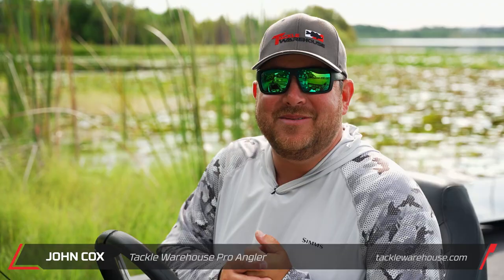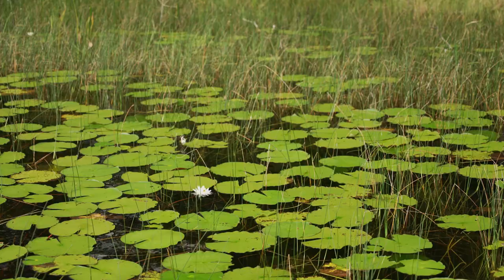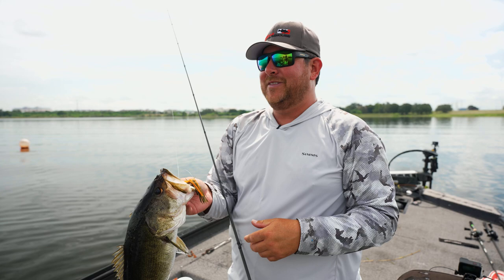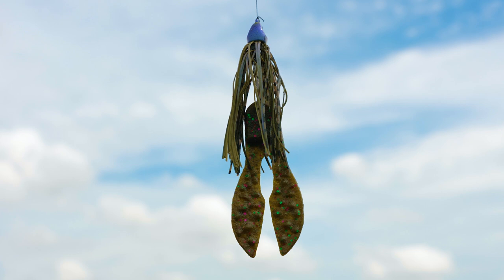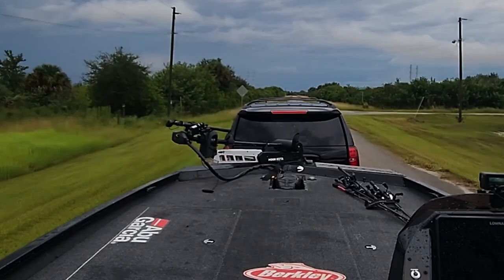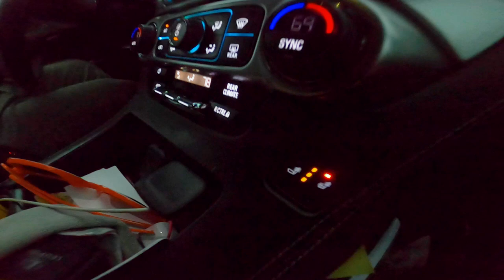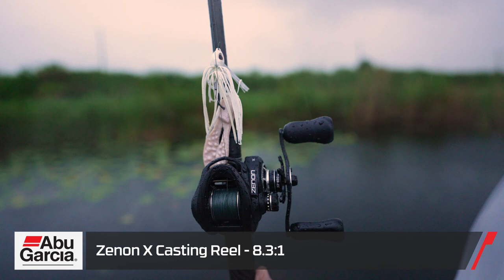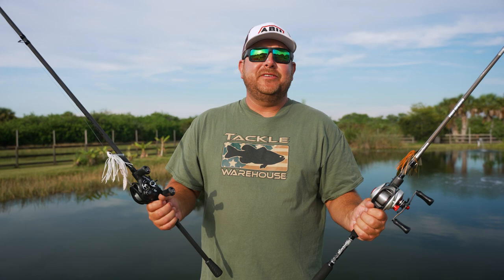Fishing Powerbait Swim Jigs and Skipping Jigs with John Cox in Florida - VLOG#569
One of the most dominant professional anglers on tour, John Cox makes his Tackle Warehouse VLOG debut fishing his roots throwing jigs around shallow cover in Florida. Trying to stay ahead of a major storm system, John Cox and the TW Film Crew jump from lake to lake and salvage their day on the water. Using his Abu Garcia rods and reels, as well as an arsenal of Berkley Powerbait jigs and soft plastics, John is able to put together a nice stringer of bass and shows us what Florida fishing is all about. Make sure to keep it locked in to the Tackle Warehouse YouTube channel to get more exclusive content, firsthand angler insight, and the best products at the best prices.